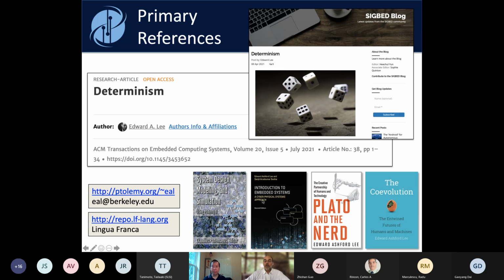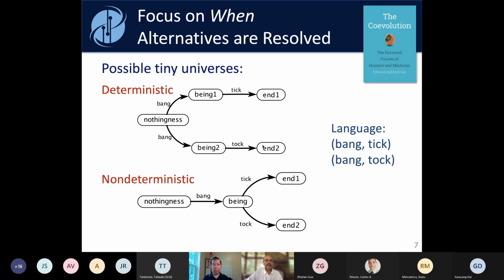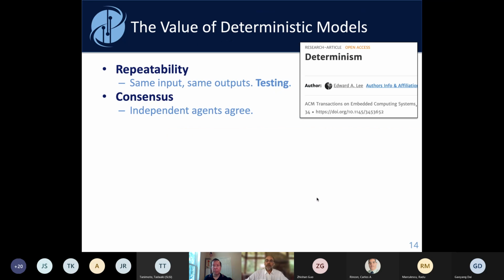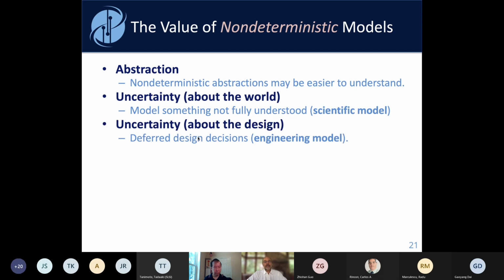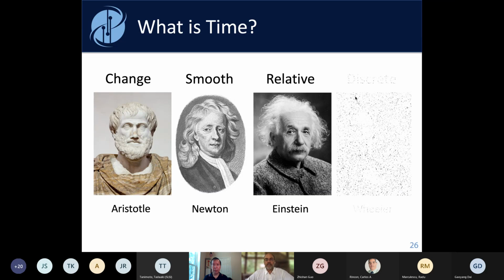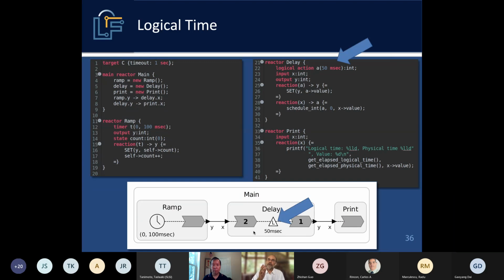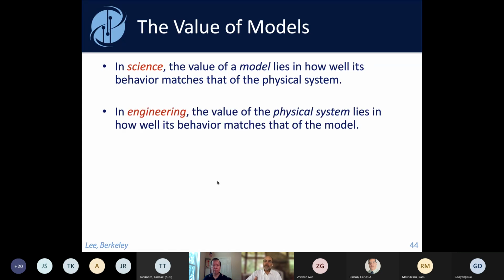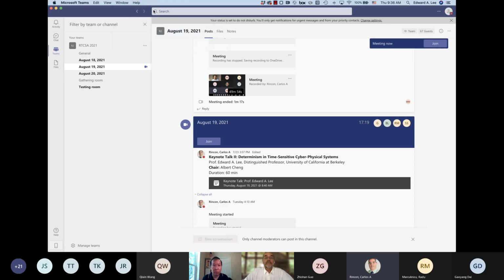Determinism in Time-Sensitive Cyber-Physical Systems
Time-sensitive cyber-physical systems integrate an unpredictable physical world, event-triggered and time-triggered actions, communication networks with varying reliability, and computation that takes unpredictable amounts of time. It might seem that we have to abandon any notion of determinism and embrace uncertainty. In this talk, I will argue to the contrary, that deterministic models become even more valuable in such scenarios. Among their many benefits, they enable systematic testing, they shift complexity from application logic to infrastructure, they enable fault detection, they facilitate composability, and more. The key is to understand that determinism is a property of models, not of physical realizations. In engineering, our primary goal is to coerce the physical world to match our models. In contrast, in science, the primary goal is to coerce the models to match the physical world. The engineering approach is much more tractable for complex time-sensitive cyber-physical systems. In this talk, I will examine what we mean by "determinism" in engineering, science, and a bit in philosophy. Whether a model is deterministic or not depends on how one defines the inputs and behavior of the model. I will conclude by outlining a practical deterministic model well suited for designing practical, complex, distributed, time-sensitive cyber-physical systems.